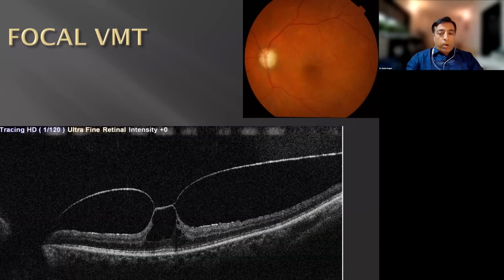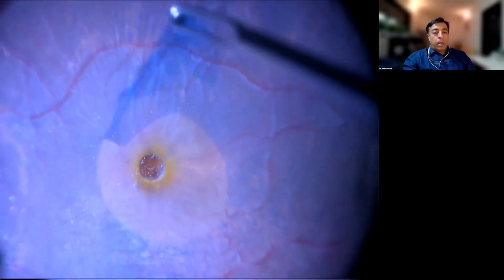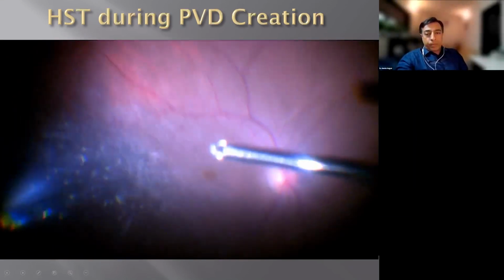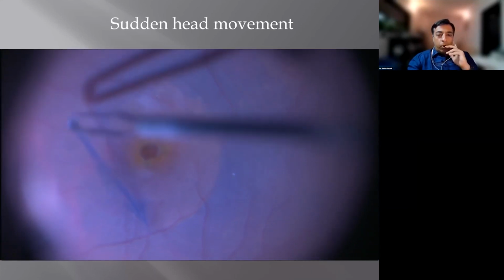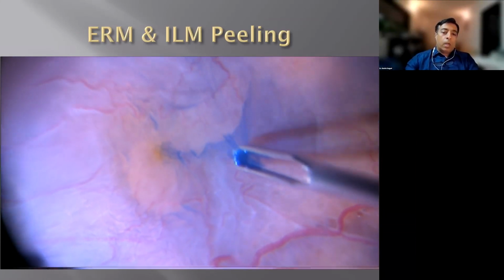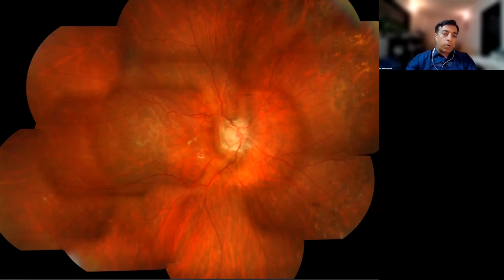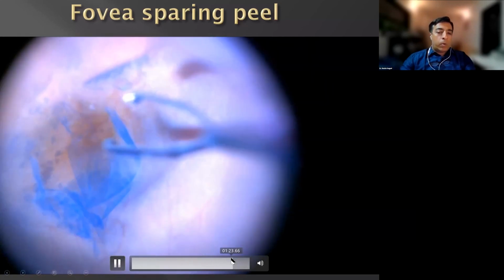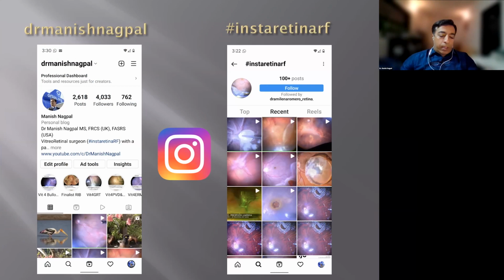Lecture: Update on Macular Surgery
This live webinar will highlight surgical management and techniques for a wide variety of macular pathologies, such as: macular holes, epiretinal membranes, vitreomacular tractions, and more. Special emphasis in relation to small gauge surgery, instrumentation, and visualization will be discussed in detail.

Lecturer: Dr. Manish Nagpal, Retina Foundation, Ahmedabad, India